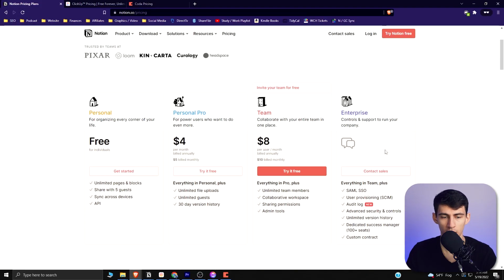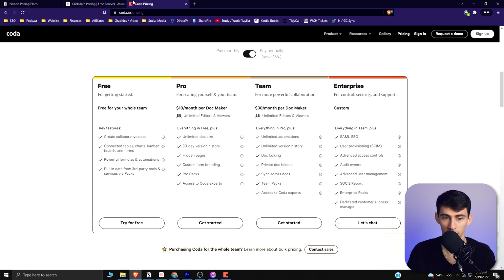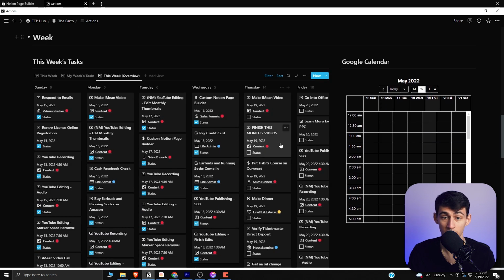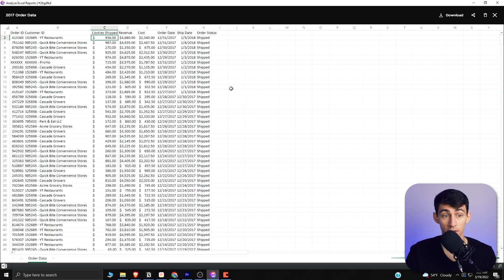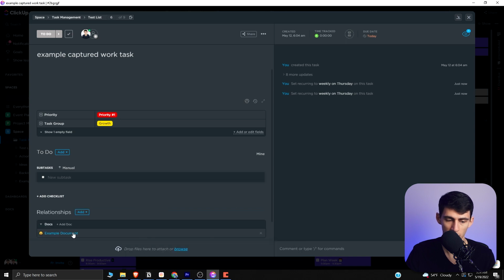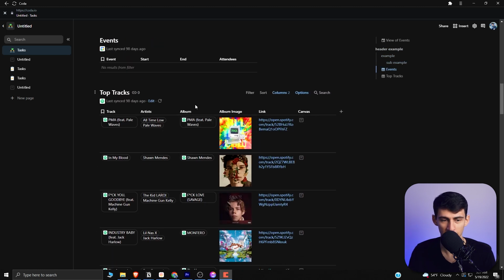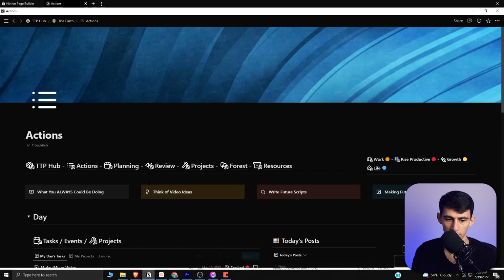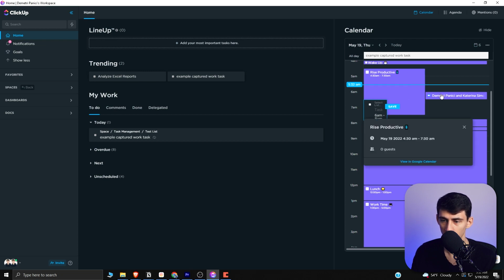Notion vs ClickUp vs Coda - Which is KING?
Notion, ClickUp, or Coda? Which one of these productivity apps is the best for your personal or team workflow? While Notion is my favorite I know that ClickUp is a great option for teams and Coda is probably the most advanced software option out there.

⏰ TIMESTAMPS:
0:00 - Money
1:16 - The Good Stuff
8:14 - This is Special